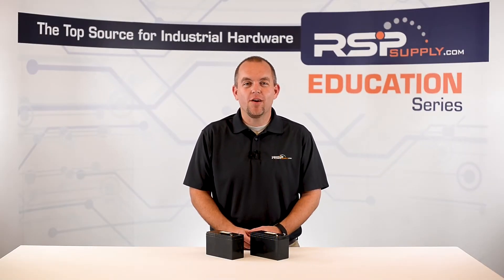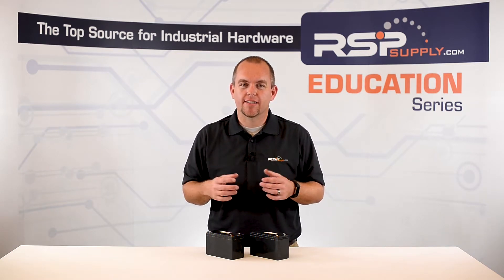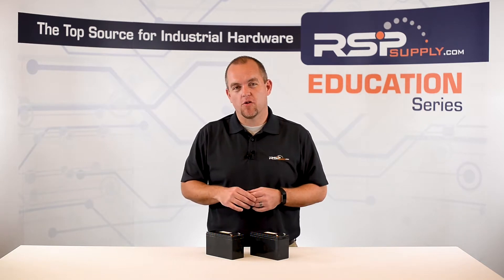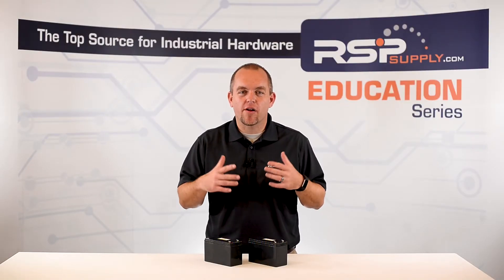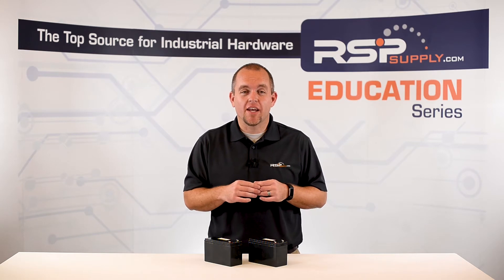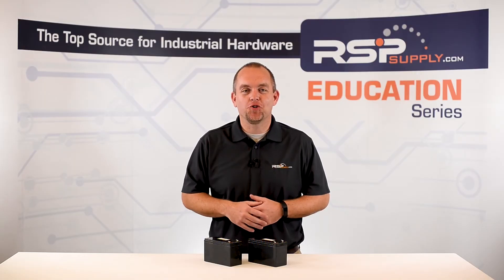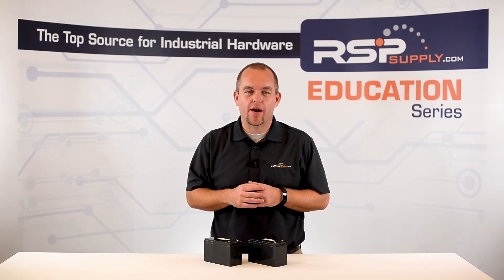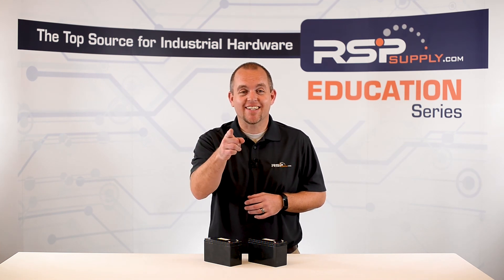The Top Five Things You MUST Know About Industrial Batteries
Want to see similar products to those featured in this video
1-Temperature Matters

· As temperatures increase or decrease the efficiency and effectiveness of your battery is impacted.

· Amp Hour Rating

o As temperatures drop the amp-hour rating of your battery will decrease

o As temperatures increase, the amp-hour rating of your batter will also increase.

o Most batteries normal operating temperature is somewhere around 77 degrees

· Battery charging voltage changes with temperature

o Vary from 16.4 volts to 13.8 volts.

· Battery life is increased as temperature drops and decreased as temps go up.

o -22F will increase battery life by up to 60%

o In environments over 77, every fifteen degree increase will cut battery life in half.

2-DOD of discharge matters

· The deeper a battery is discharged, the shorter the life span of the batter will be in most cases.

· Batteries that are discharged to 20% as opposed to 50% will typically last twice as long.

· Battery life is directly related to how deep the battery is cycled

3-Size it properly

· It is important when sizing a battery to plan for a depth of discharge no greater that 50% to increase the life span of the battery

· A Typical industrial battery system should provide between 3-7 days of batter life.

4-Battery construction is important

· Battery design plays an important role in longevity of a battery

o Flooded Lead Acid Batteries with suspended plates will typically have a shorter life than a “sealed lead acid” or “maintenance free “ Batteries with immobilized plates in applications where there is a lot of movement.

o Plate thickness is important allows for rougher environments and allows for more cycles. Thicker plates equal a heavier battery

5-Don’t undercharge

· This is caused by not allowing enough time for the battery to reach a 100% or charge before reuse.

· Continually allowing the battery to operate the batter in a partial state of charge will quickly lead to lead sulfate formation, which will reduce the performance of the battery and lead to premature battery failure.

Additional Links -